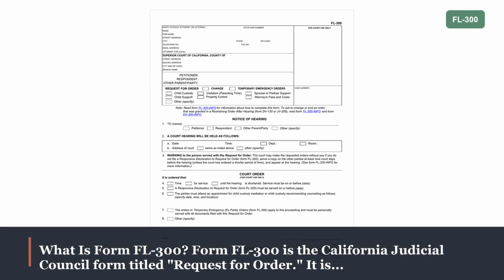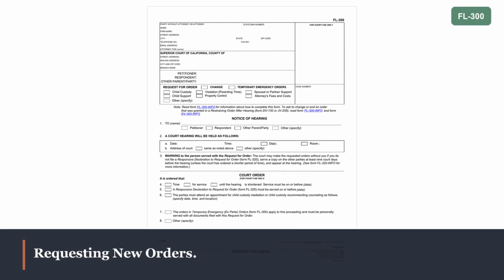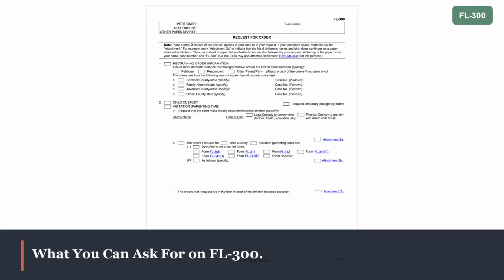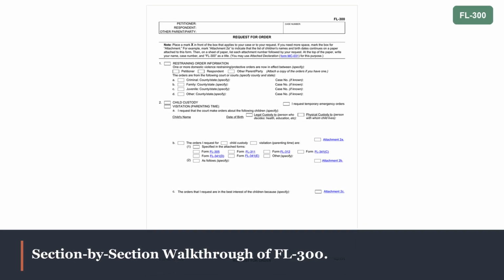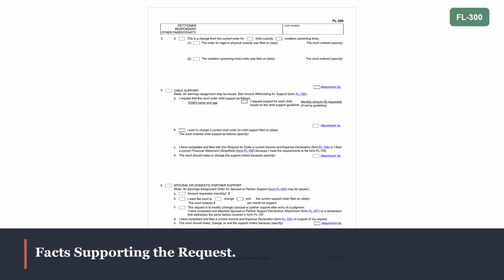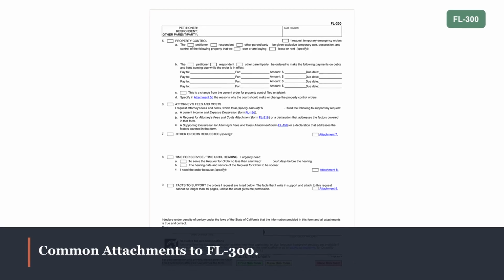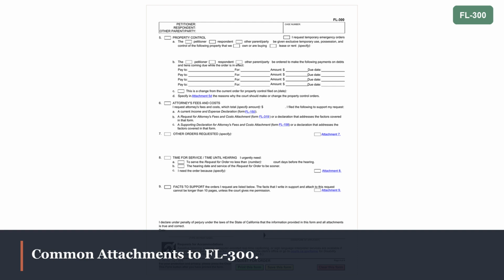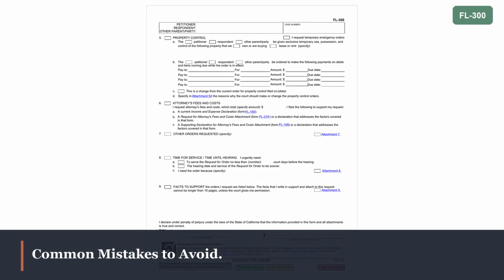How to Fill Out Form FL-300 in California (2026) | Request for Order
Form FL-300, Request for Order, walked through section by section: what it's for, how to fill it out, and the mistakes to avoid.